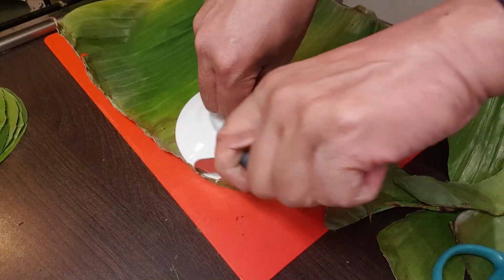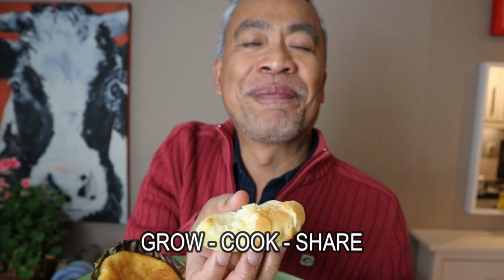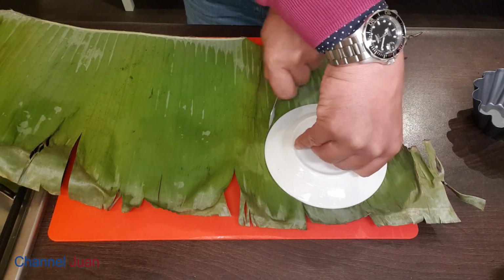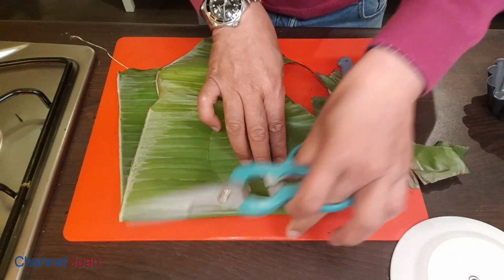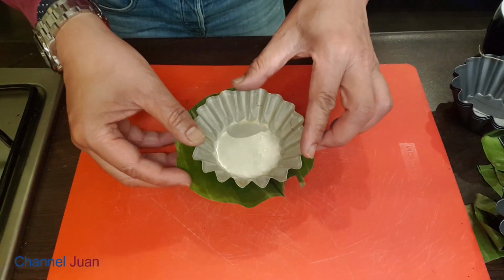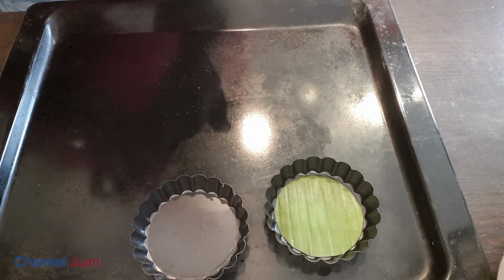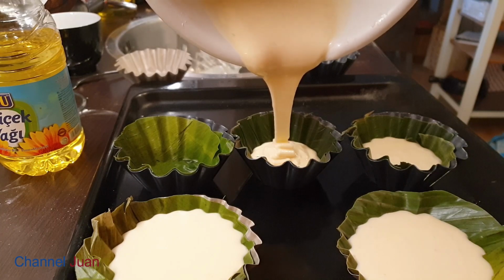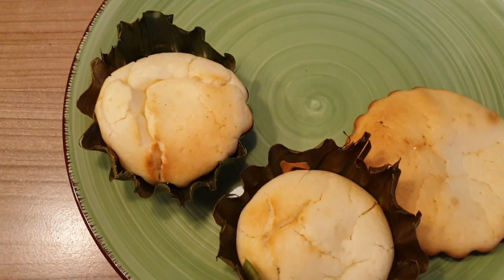Traditional Bibingka Galapong - the secret for a yummy Bibingka, tested, revealed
What makes a traditional bibingka galapong yummy? in this video we will reveal the secret for a yummy bibingka.  We experiment with various sizes of banana leaf it it matters, also on the wetness of the though. Will the amount of water or the rise of the batter matter? Find out.

Here's what you'll need:
1  cup glutinous rice flour
1/ cup ordinary flour
1  tbsp baking powder
1/4 tsp salt
1 eggs
1 and half cup coconut milk or milk
1/2 cup sugar
4 tbsp oil

You do not have to follow the procedure to the letter, just a guideline
In a large bowl, combine rice flour, glutinous rice flour, sugar, baking powder, and salt. Whisk until well-combined.
Add coconut milk, water, butter, and eggs. Stir until smooth and well-blended.
Cover the batter and refrigerate overnight.
Rinse banana leaves under warm water and wipe off any dirt or grit. Using scissors, trim any thick edges and cut into circles large enough to cover bottom and sides of the pan.
Quickly pass and heat banana leaves over stove flames for a few seconds or until just softened. Line the pans, making sure the leaves are intact with no rips.

Pour the batter into the prepared pans up to 3/4 full. Arrange sliced salted eggs and cream cheese slices on top.
Arrange the filled tin molds in a single layer on a baking sheet and place in the oven on the lower rack. Bake in a 375 F oven for about 20 to 25 minutes or until a toothpick inserted in the middle comes out clean.
Transfer the baking sheet on the top rack and continue to cook for about 3 to 5 minutes or until lightly golden.
Remove from heat. Spread margarine or butter and sprinkle sugar on top. Garnish with grated coconut. Serve hot.